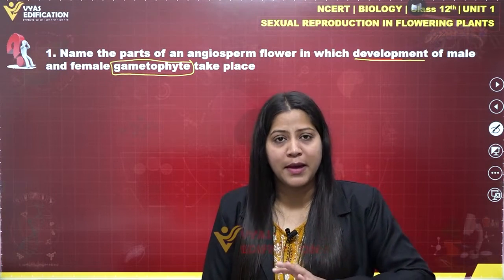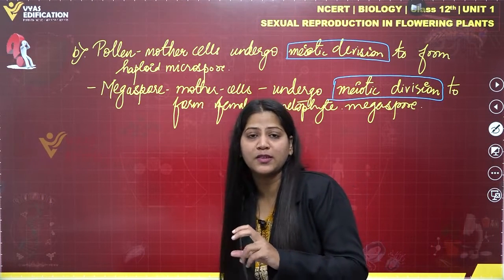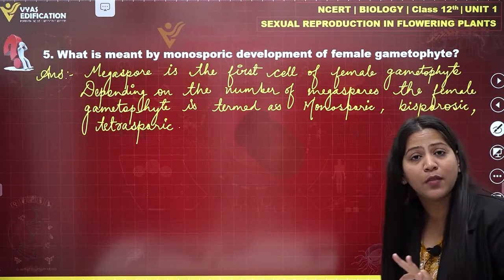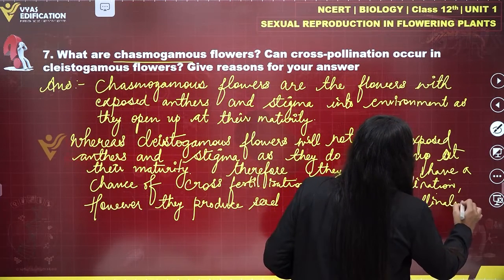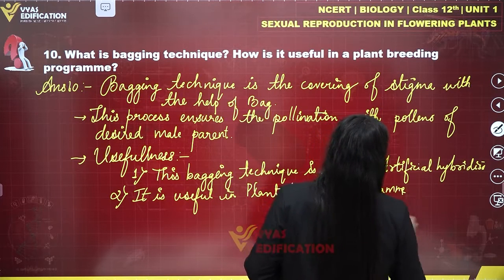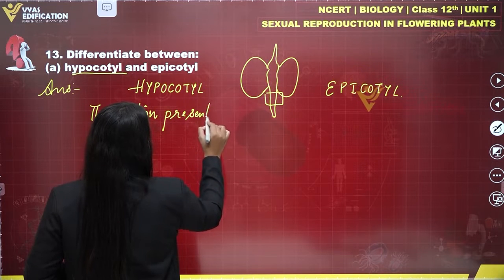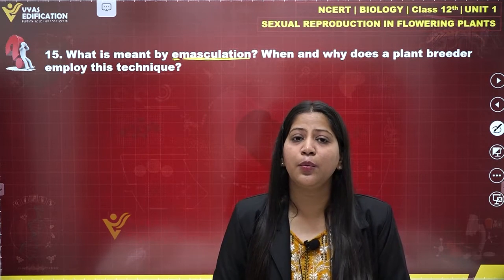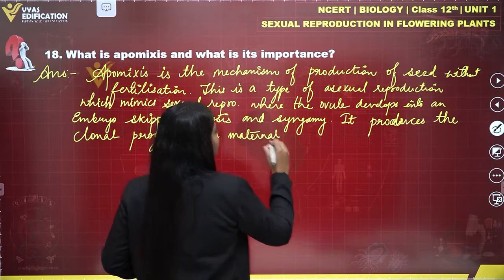NCERT Class 12th Biology | Chapter 2 | Sexual Reproduction In Flowering Plants | Full Solutions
NCERT Class 12th Biology | Chapter 2 | Sexual Reproduction In Flowering Plants | Full Solutions | Vyas Edification

CBSE Solutions
NCERT Solutions
NCERT 11th
NCERT 12th
NCERT 11
NCERT 12
CBSE 11th
CBSE 12th
11th Solutions
12th Solutions

12th Passed or currently in 12th  Students - Path Breaker JEE (1 Year online exhaustive course)

For NEET
12th Passed or currently in 12th  Students - Path Breaker NEET (1 Year online exhaustive course)